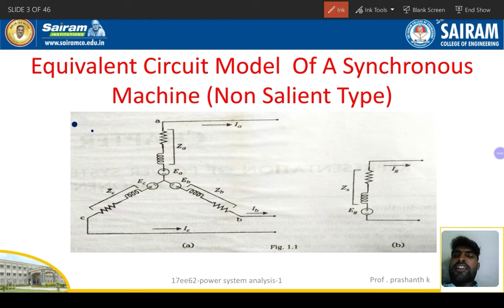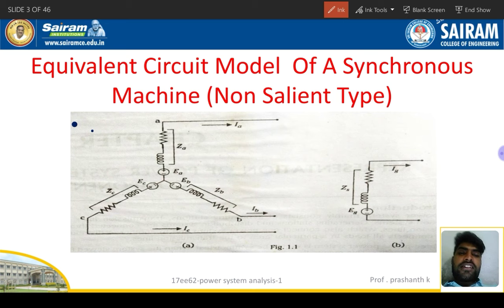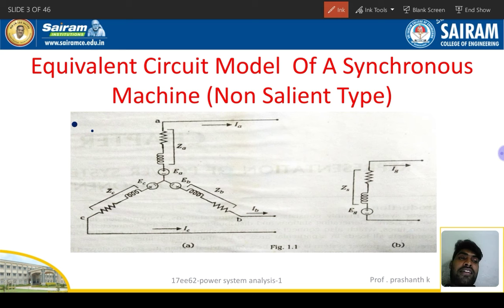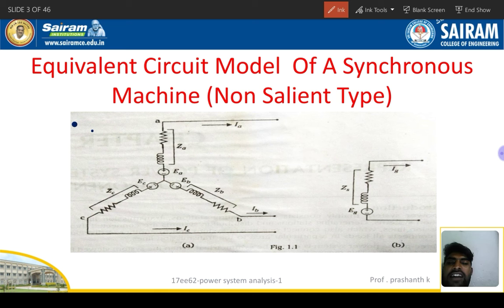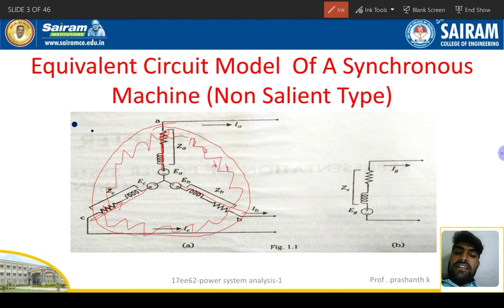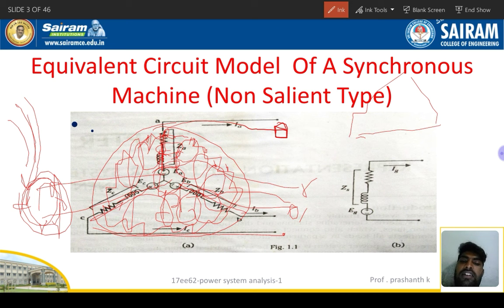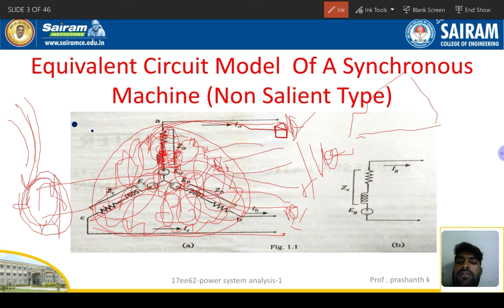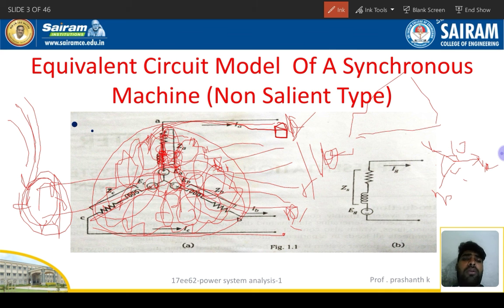Lecture video_17ee62_Module_1_Reapresentation of power system components synchronous m_prashanth k